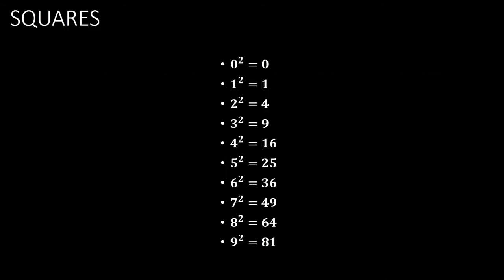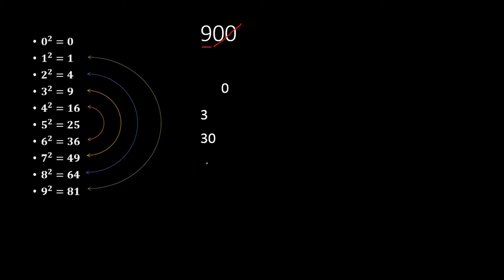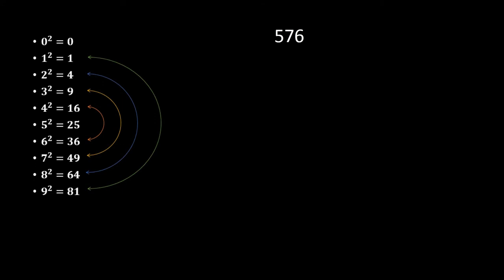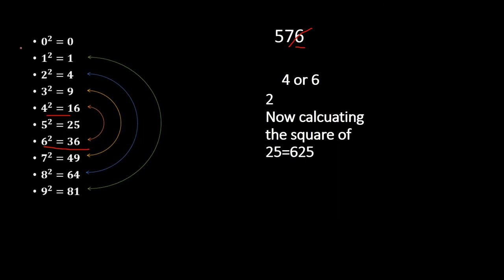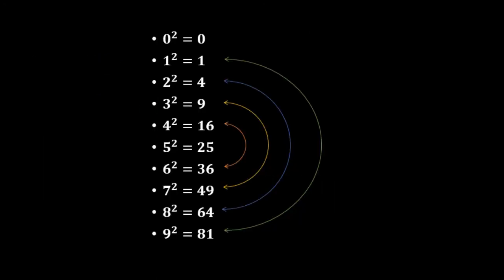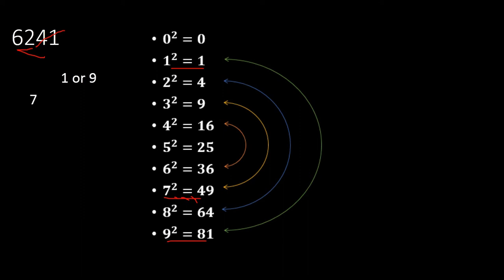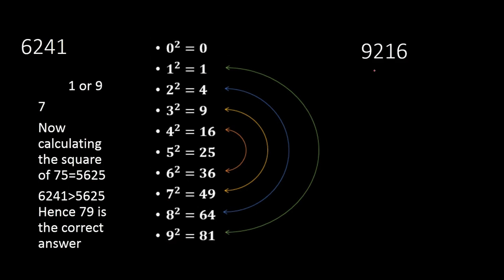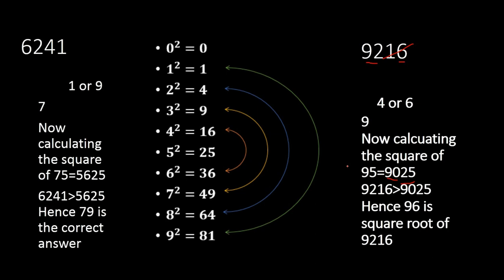How to find Square Root of Perfect Square Number | Best Square Root Tricks | Math Tricks | Edu Mates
Let's make education simple with Edu Mates.
We will teach you Maths, Physics, Chemistry, Accounts, Marketing, Human Resources (HR).
Topics related to Mechanical Engineering and Business Administration will also be explained.